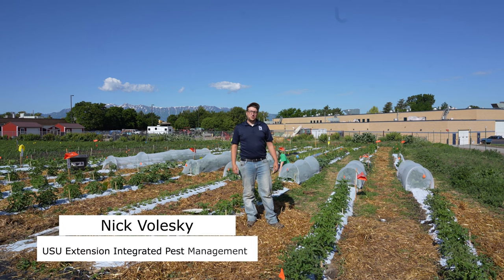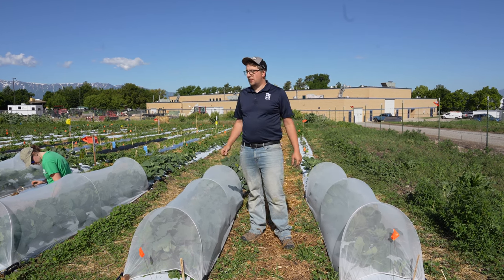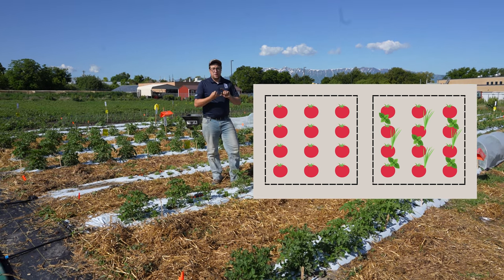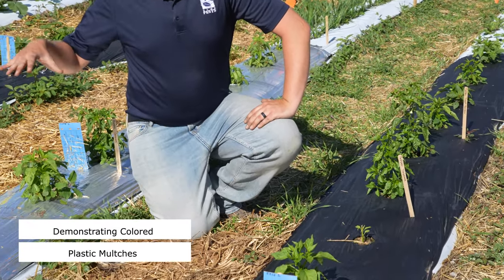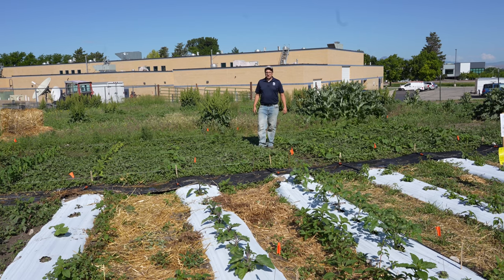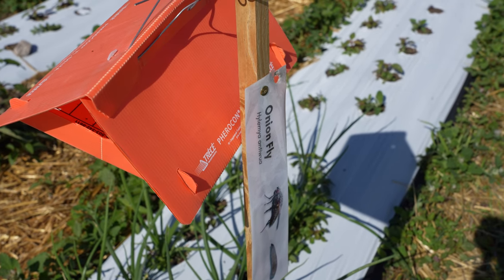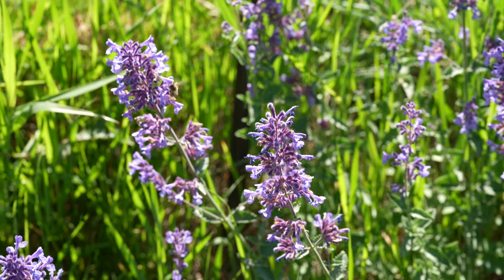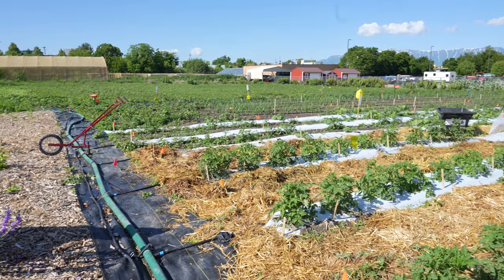IPM Demo Farm Tour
Read more about a survey of pests and beneficial insects that occurred at the IPM Demonstration farm in 2023